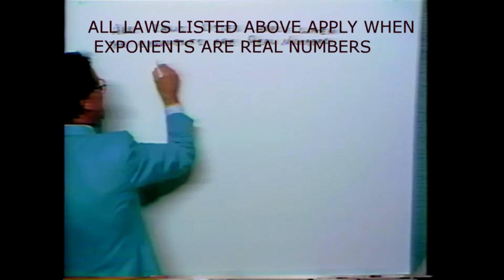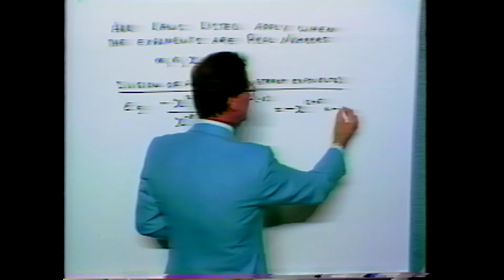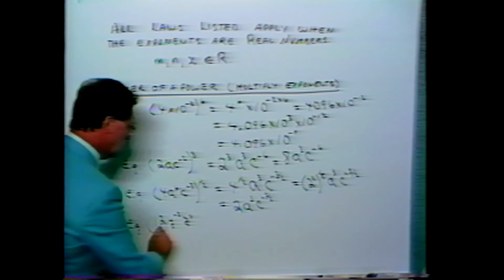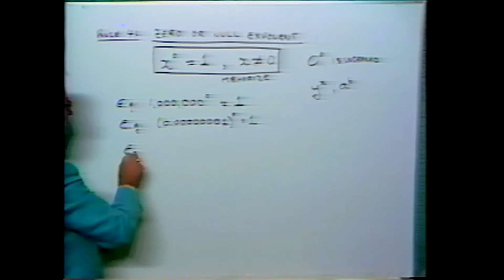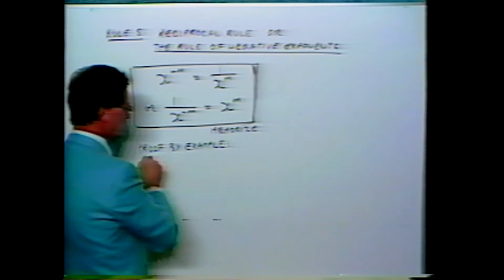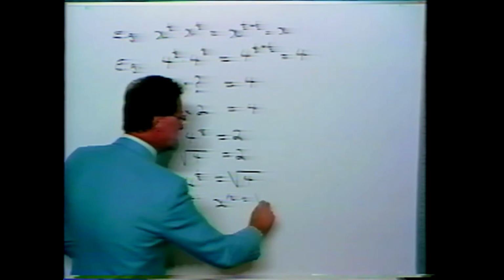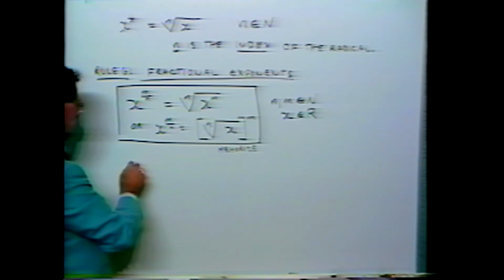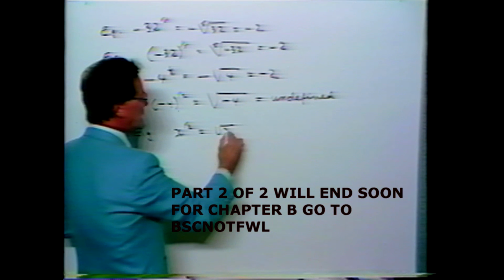aefwlpart2 Laws of Exponents Part 2 of 2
Laws of Exponents and operations.